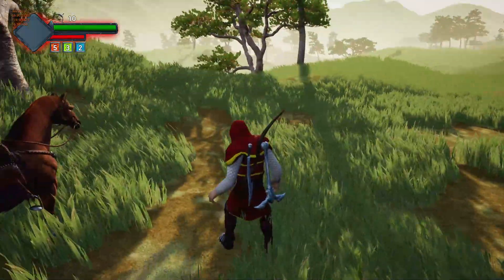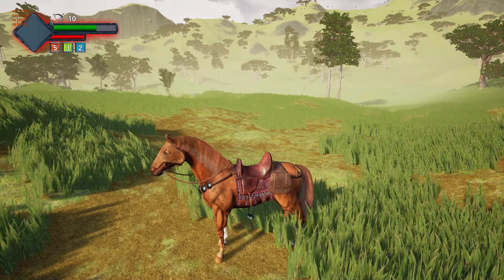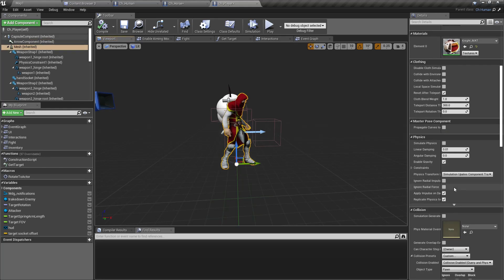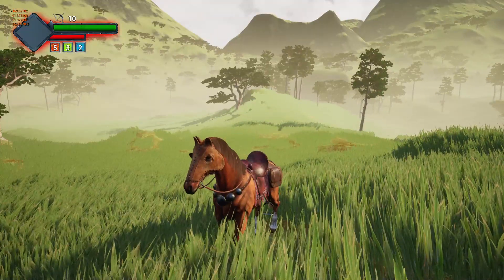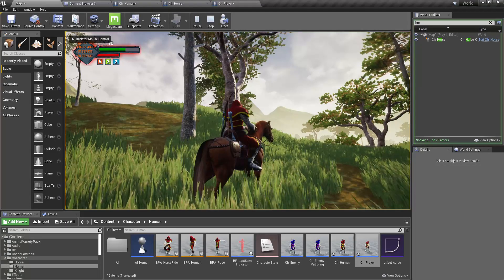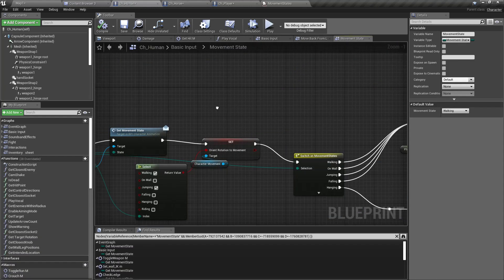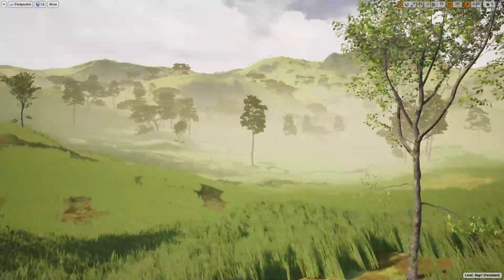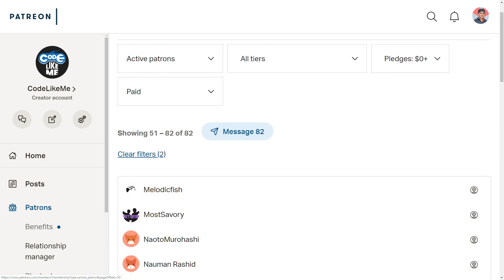Unreal Horse Riding - Rider - UE4 Tutorials #335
In the horse riding system, after adding climbing system code to the character, the two systems showed some contradictions and as a result of that, sometimes, the rider character attached to the horse, flies away and disappear.  I'm going to find out what causes this odd behavior and how to resolve that bug.